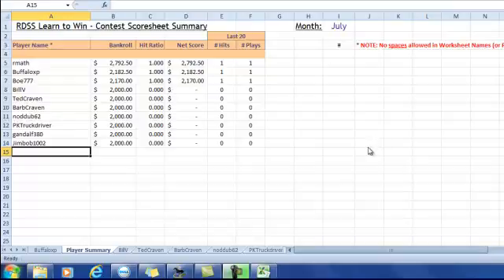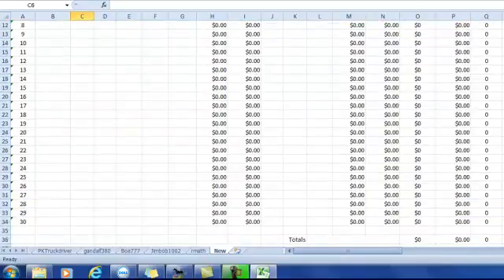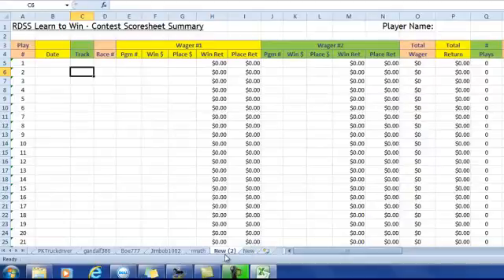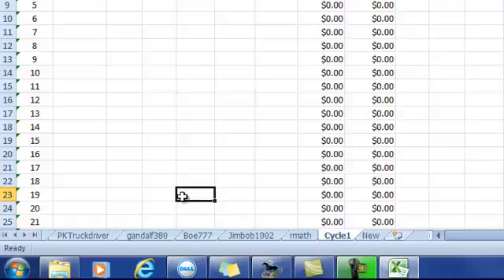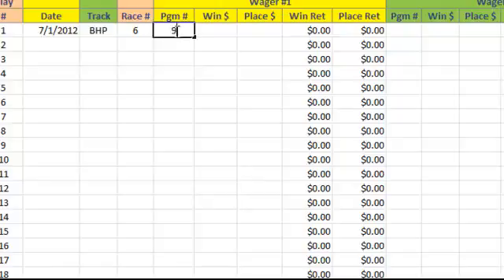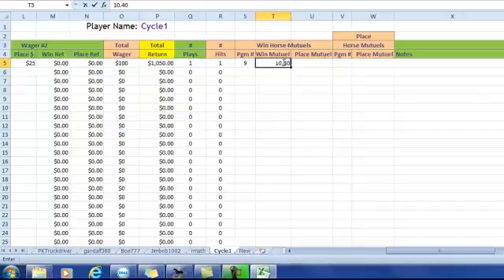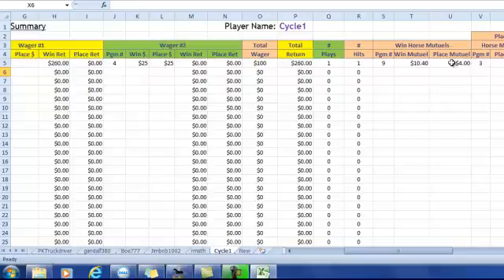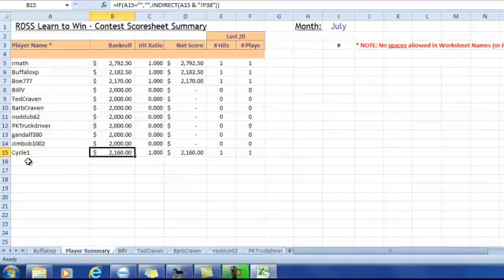20racecyclevideo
20 race cycle scoreshhet